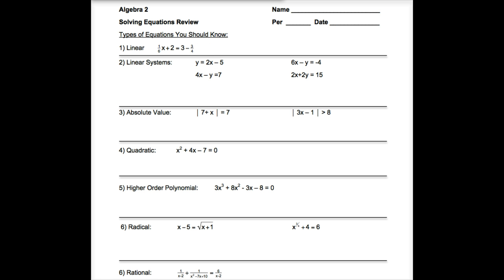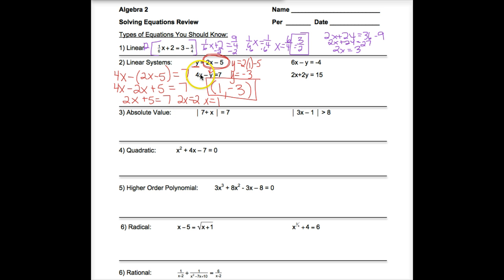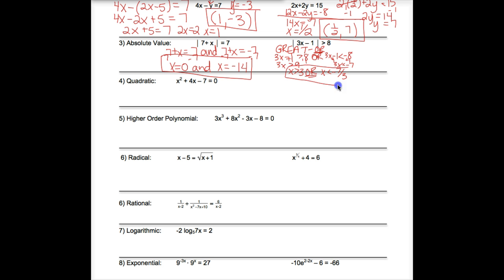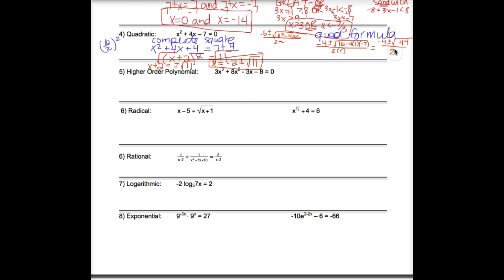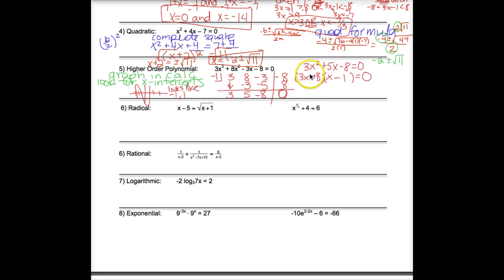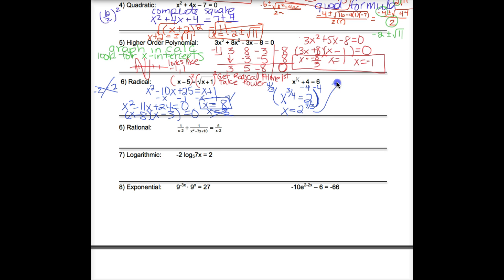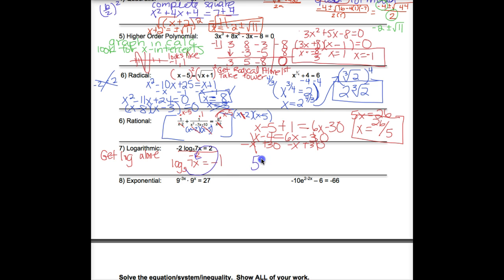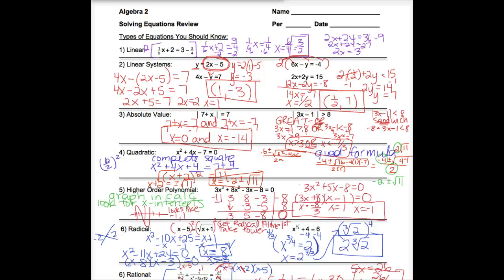Solving Equations Review